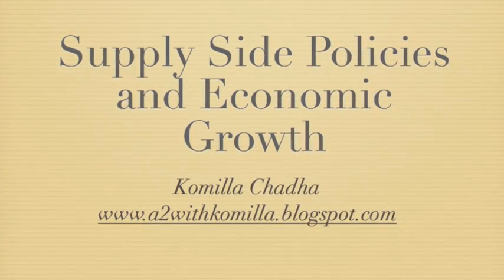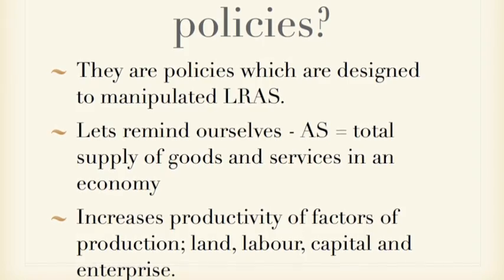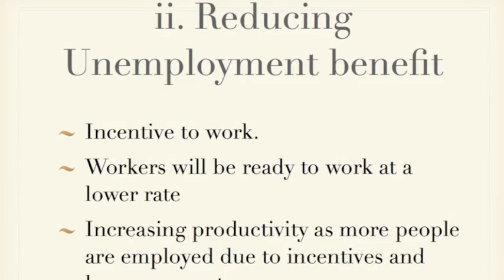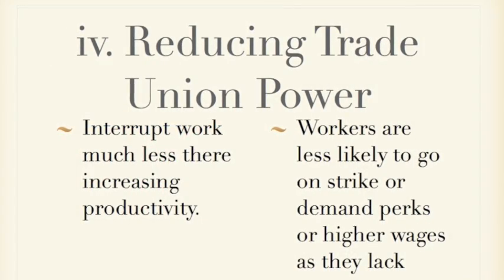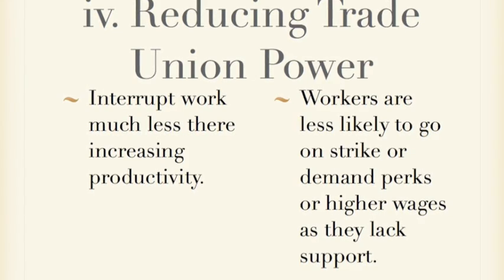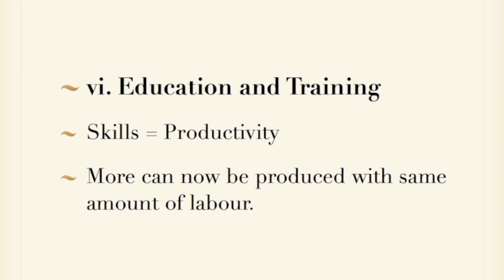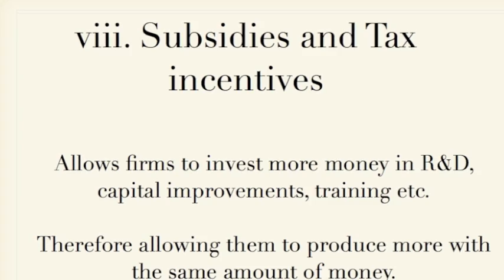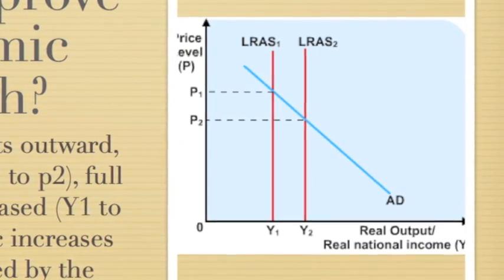A2 Economics: Supply Side policies and Economic growth in 11mins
In this video I explain what is economic growth, supply side policies, the two types of SSPs (traditional and interventionist) and go through 8 of them and identify any problems we may have with them (reducing tax, reducing unemployment benefit, reducing trade union power, privatisation, deregulation, reducing national minimum wage and employment legislation, education and training, subsidies and tex credit and improving infrastructure). I finally go through the aggregate demand and supply model in relation to this.